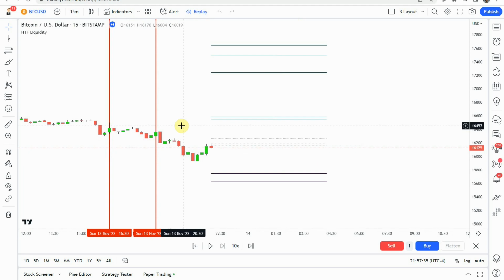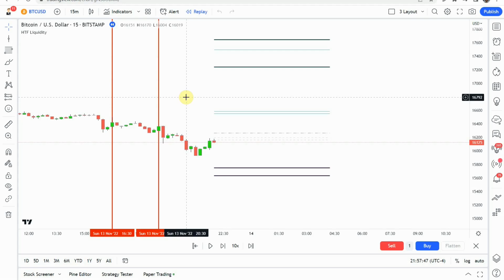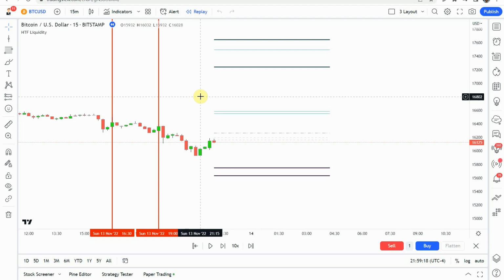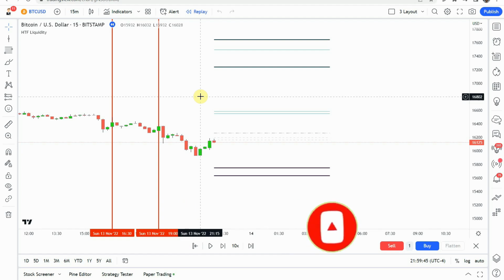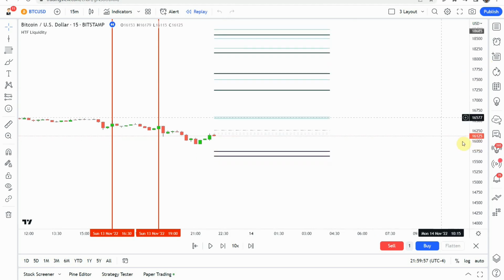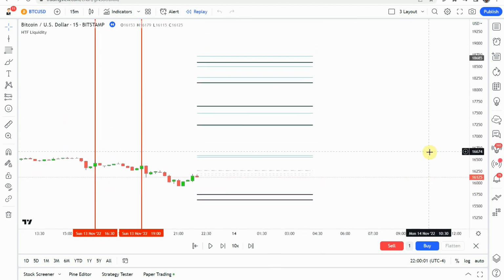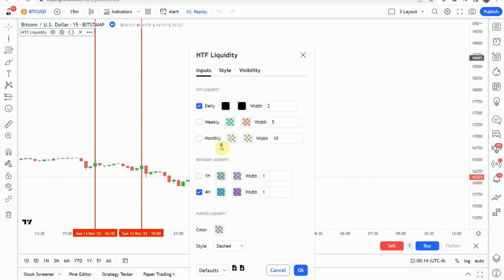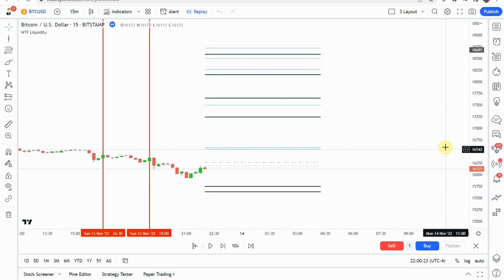Liquidity Trading Strategy Trade With The Smart Money Manipulation? Testing